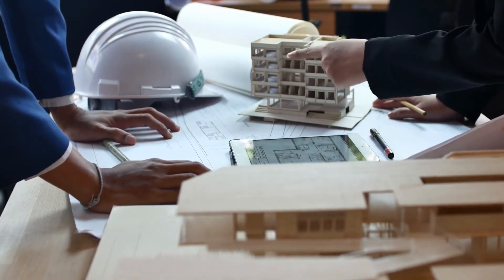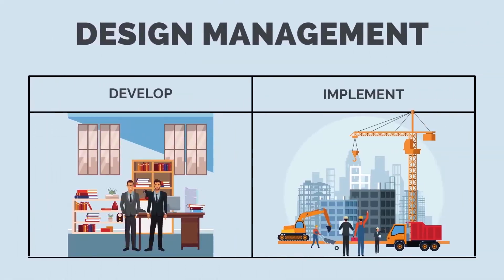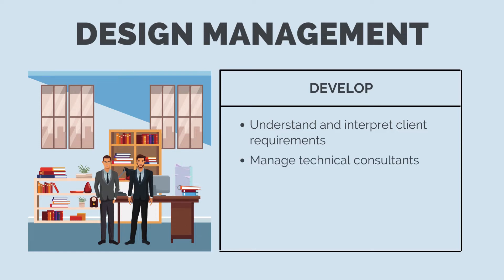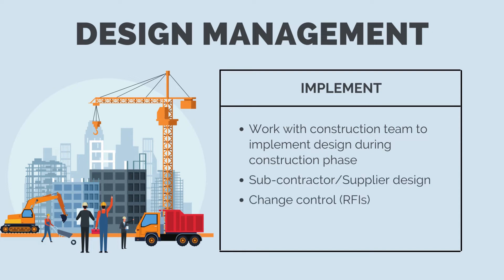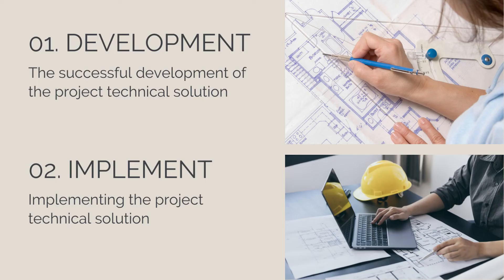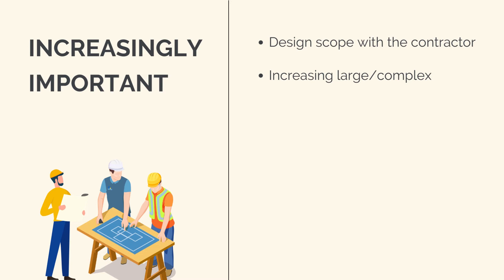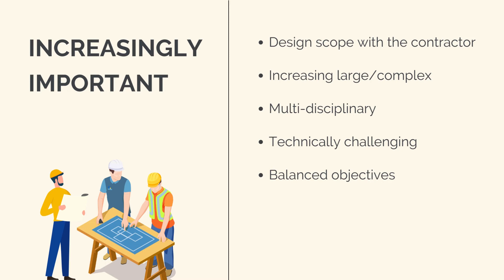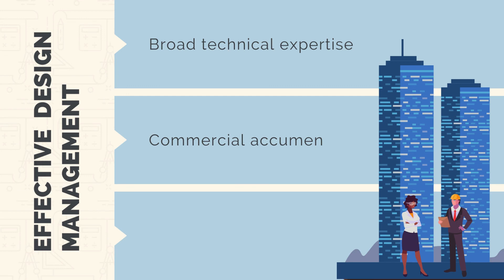Design Management on Construction Projects